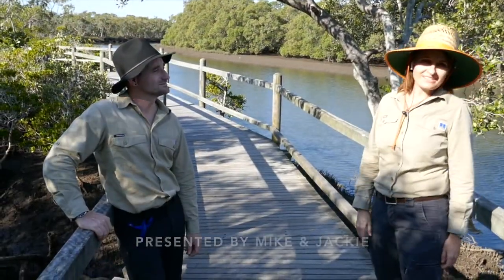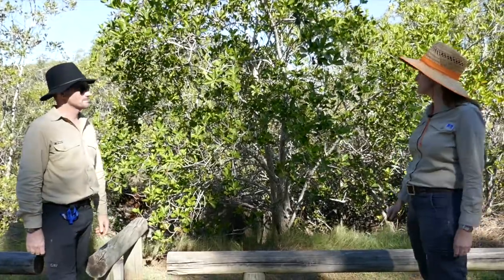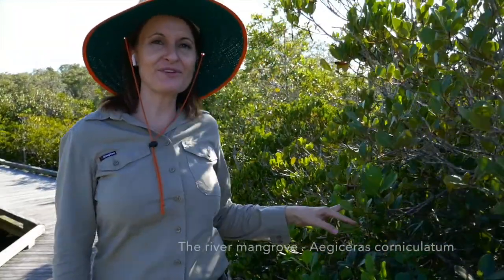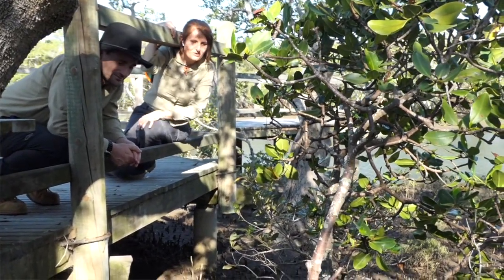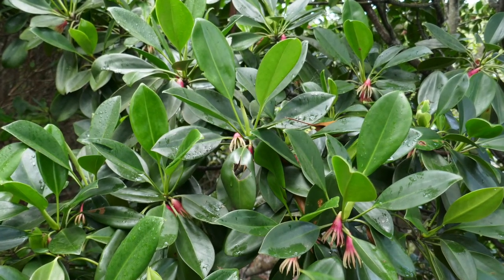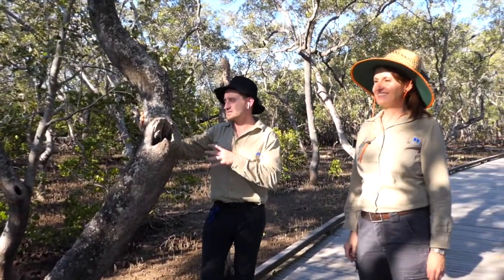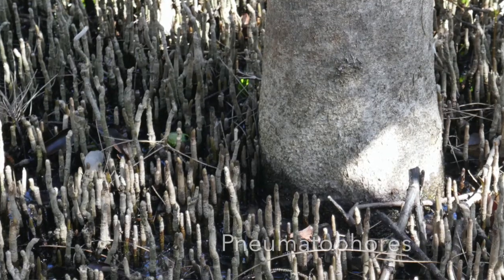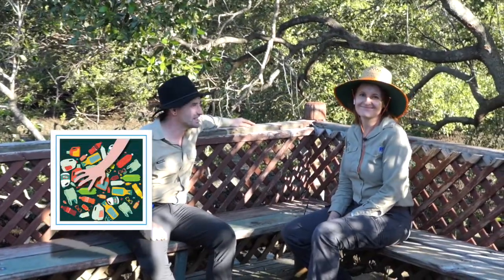School lesson: Mangrove adaptations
This online school lesson by officers at Brisbane City Council's environment centres is titled 'Mangrove adaptations'. Follow our Environment Education Officers Mike & Jackie as they talk about the various species of mangrove found at Nudgee Beach and how they have adapted to survive in their saline environment.

Find out more about Council's school learning program at our environment centres